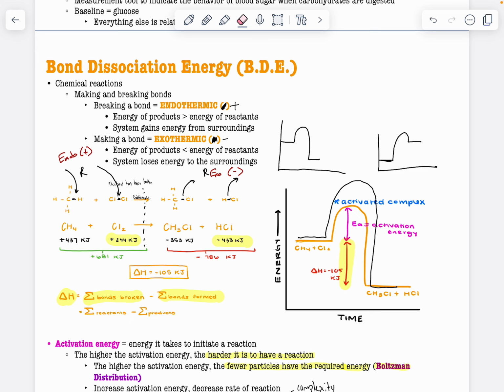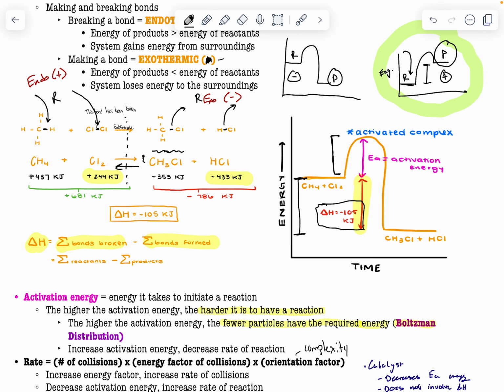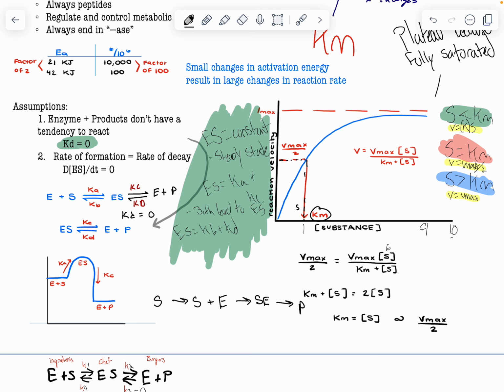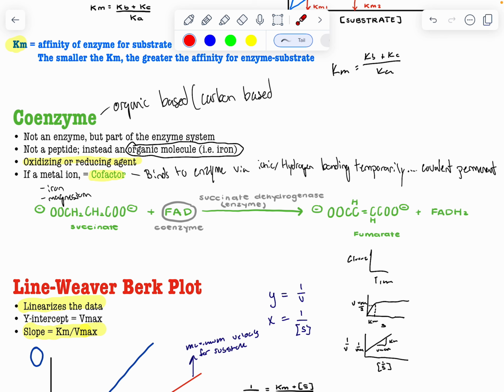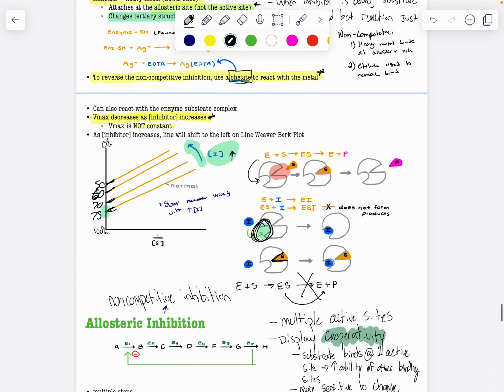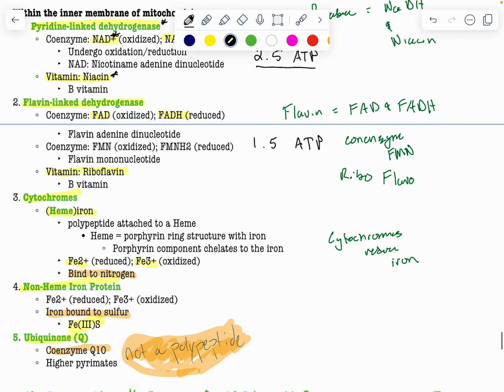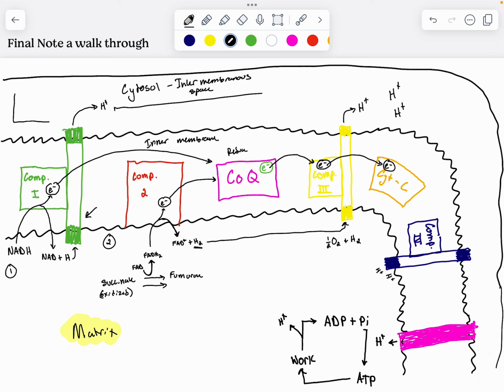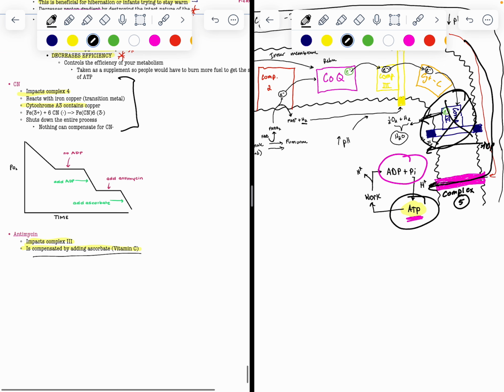The end - Biochem 1